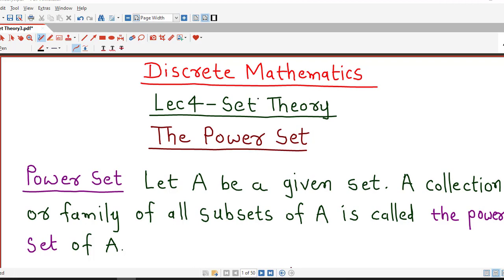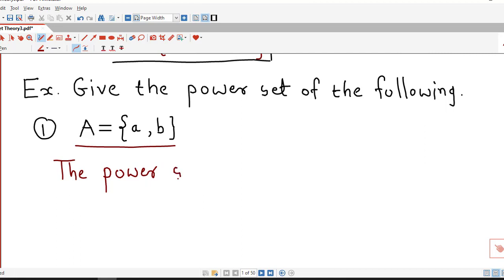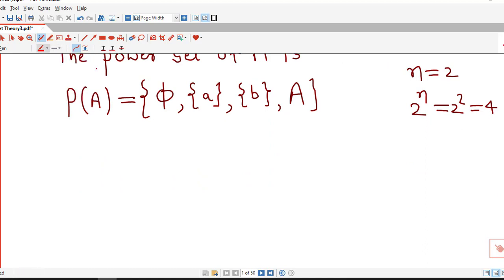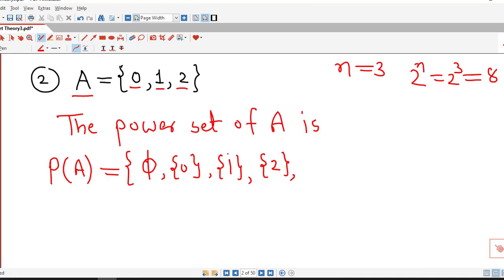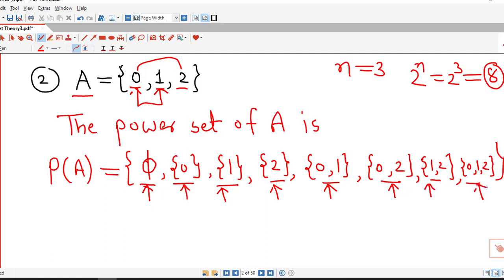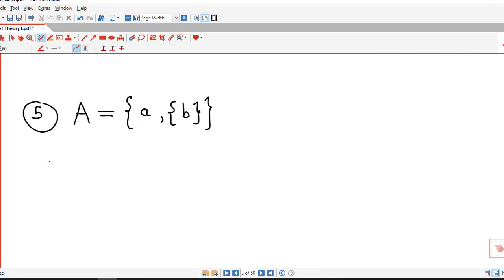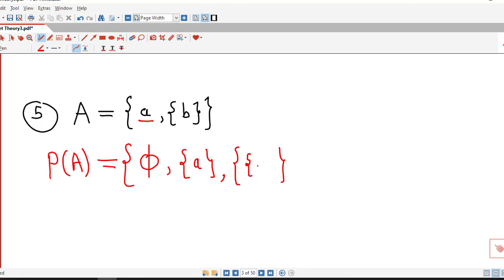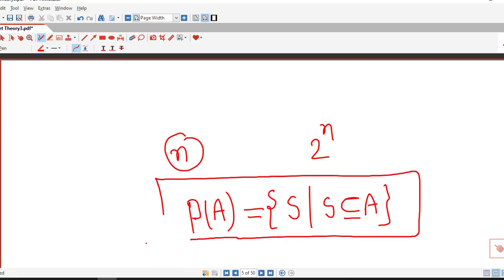Lec4/Set Theory/The Power Set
In this lecture, we discuss the power set of a set with examples.